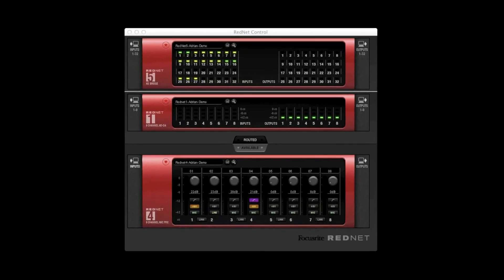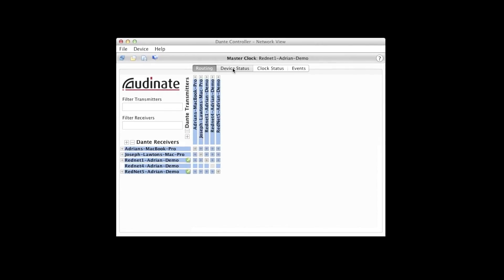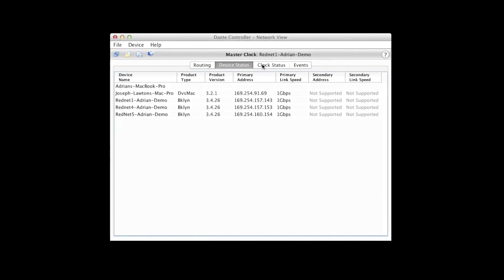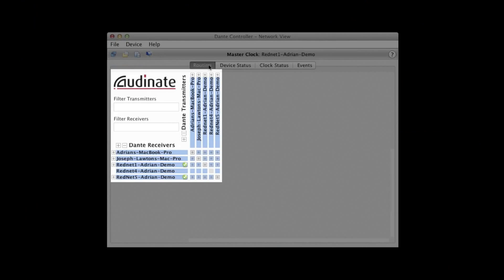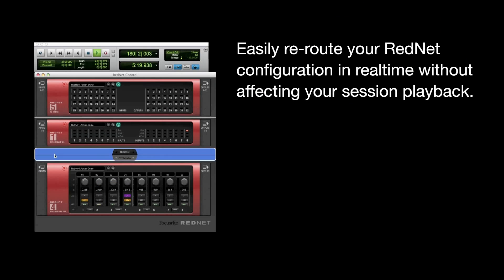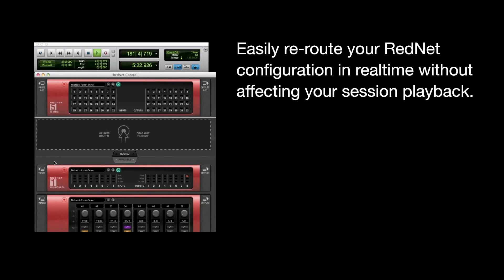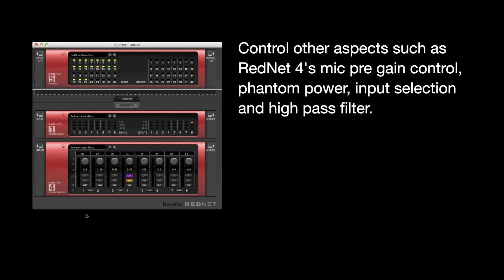Focusrite // RedNet with Pro Tools|HD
RedNet with Pro Tools|HD

RedNet is Focusrite's flagship range of modular Dante-based Ethernet network audio interfaces, combining Focusrite's rich heritage of creating great sounding audio hardware with Audinate's robust and reliable Dante Ethernet-based networking protocol. RedNet embodies the company's most advanced A-D / D-A conversion to date, along with rock-solid clocking and premium analogue circuitry.

Focusrite's RedNet 5 interface provides a bridge between Pro Tools|HD and the Dante audio network, behaving just like a standard Pro Tools® interface with each RedNet 5 unit capable of routing 32 input and 32 output channels between the Dante network and your Pro Tools|HD system. Up to six RedNet 5 units can be used with a Pro Tools|HDX system for a full simultaneous 192-channel I/O system. Simply connect RedNet 5 to Pro Tools® with standard DigiLink™ cables or the supplied Mini DigiLink™ adaptor, then add the RedNet I/O interfaces you need to pass high-quality audio around the network with near-zero latencies.

Pro Tools|HD, Pro Tools®, DigiLink™ and Digidesign® are trademarks or registered trademarks of Avid Technology, Inc. or its subsidiaries in the United States and/or other countries.